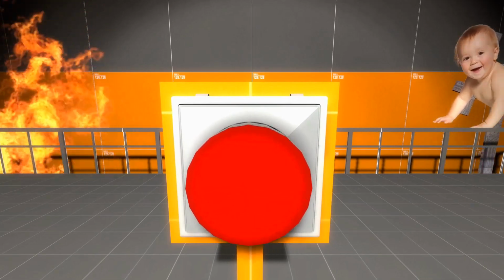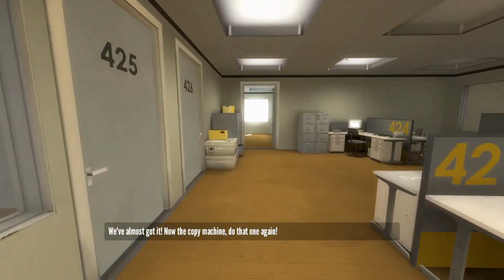The Stanley Parable isn't really a game. | pigking188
This game's been on my radar for a long time, so I guess it's time I finally take a look at it.